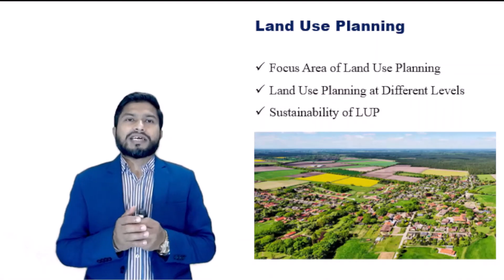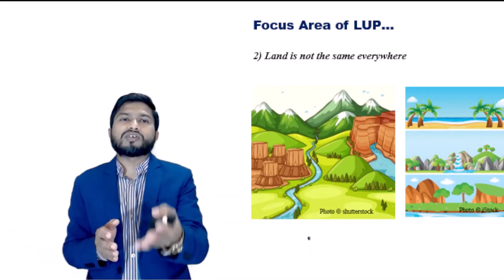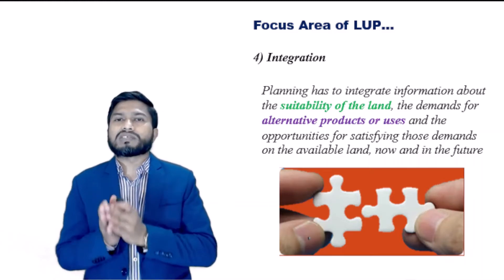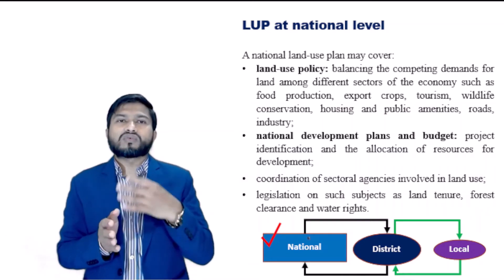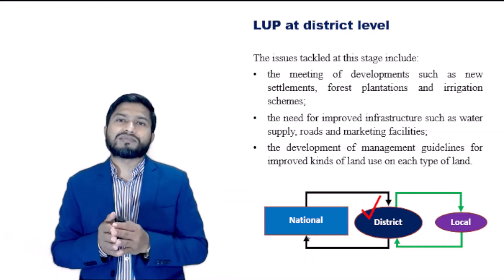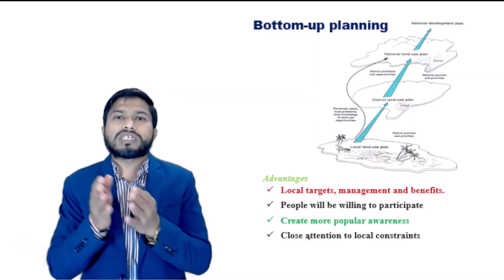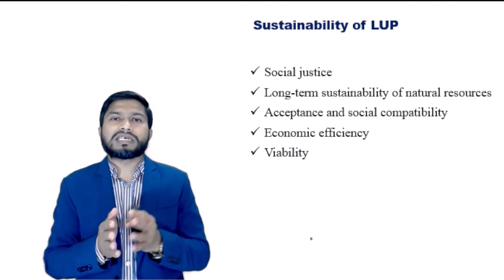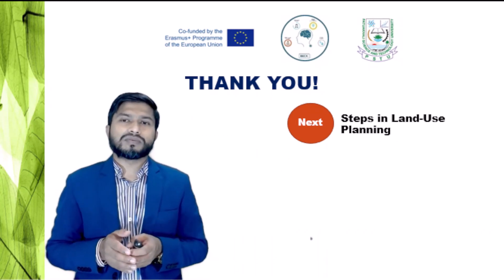LU&E Module 12: Land Use Planning- Focus Area, Different Levels, Sustainability